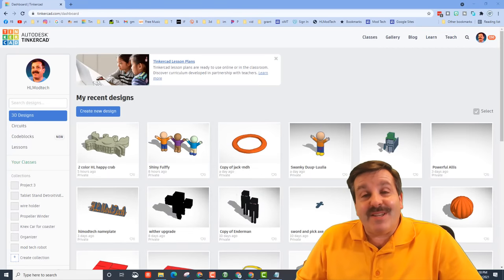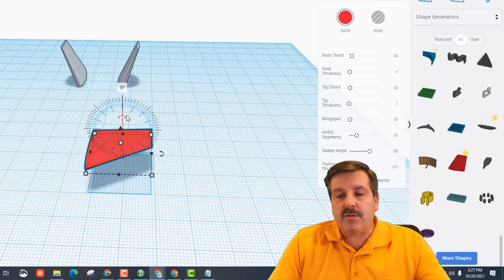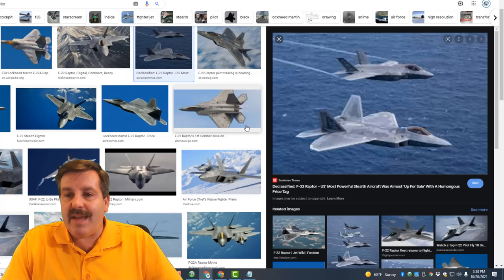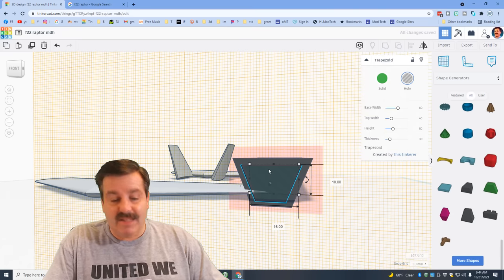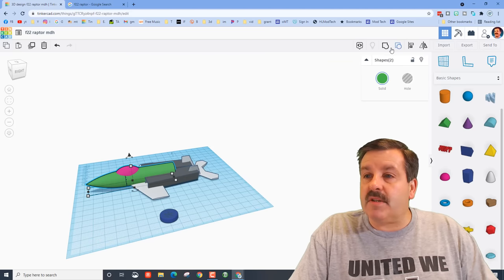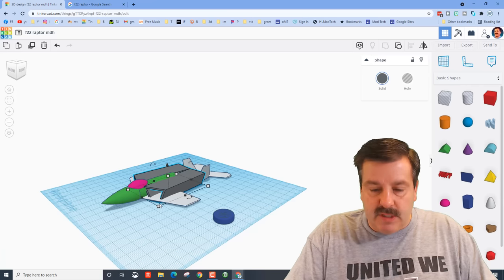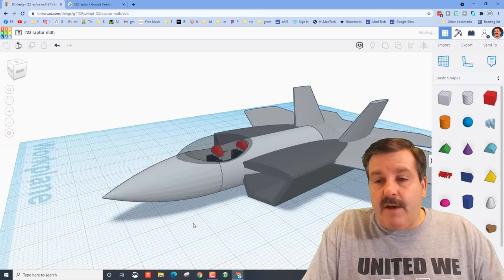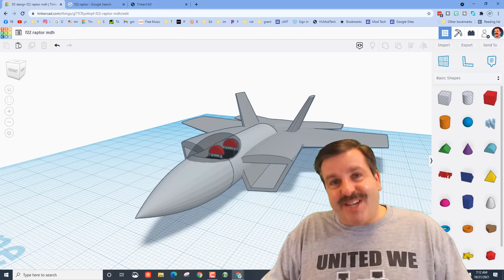How To Create A Tinkercad F22 Raptor In Minutes - Perfect For Beginners!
How To Create A Tinkercad F22 Raptor In Minutes - Perfect For Beginners! This is a longer lesson, but the skills are straightforward, and the resulting Raptor is pretty sweet. Have a glorious day and keep Tinkering!

Make my day by giving the Tinkercad project a reaction too.

Contents

00:00 - Intro
00:15 - Name the project
00:37 - Swept NACA (Use search now)
01:22 - Vertical Stabelizer
03:05 - Wings
04:20 - Horizontal Stabelizer
07:24 - Engine Duct (Use search)
10:35 - Ogive Nose (Use search)
10:50 - Fuselage
12:06 - Canopy
13:02 - Adjust Ducts
15:14 - Ajust Wings
17:00 - Upgrade Canopy
18:21 - Bucket Seat (built in codeblocks earlier)
19:19 - Final touches
21:25 - How to reach me
22:11 - Outro